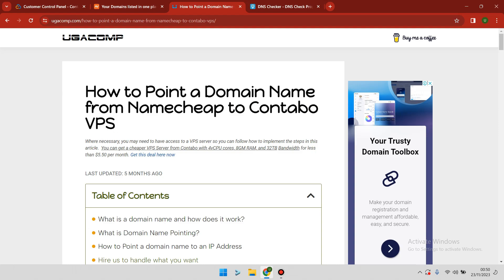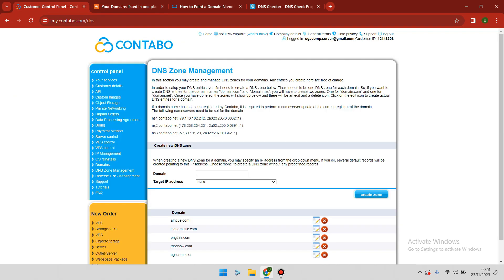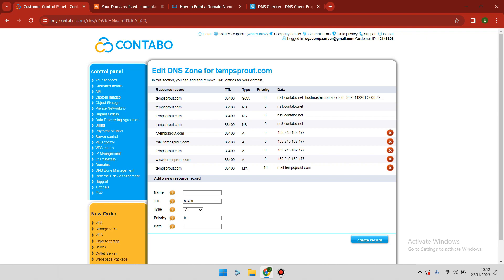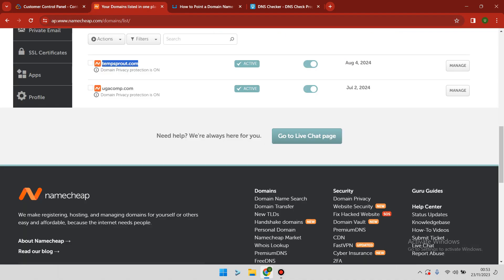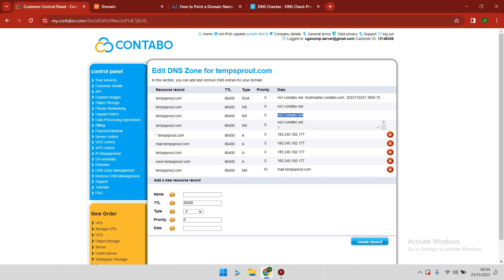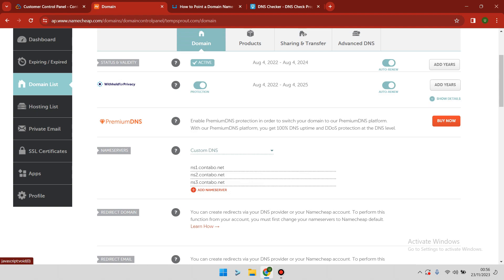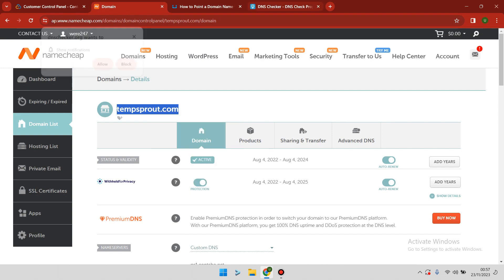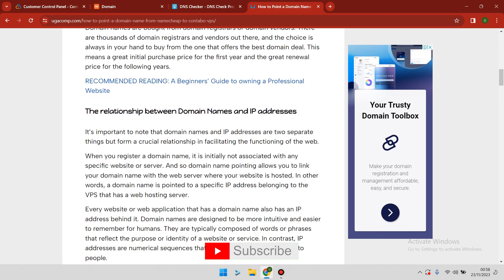How to Point a Domain Name from Namecheap to Contabo VPS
Now in this video, I walk you How to Point a Domain Name from Namecheap to Contabo VPS

For roughly $5.50 per month, you will get a powerful VPS server from Contabo with the following features:
-- 4 vCPU Cores
-- 1 Snapshot
-- 32 TB Traffic
-- Unlimited Incoming